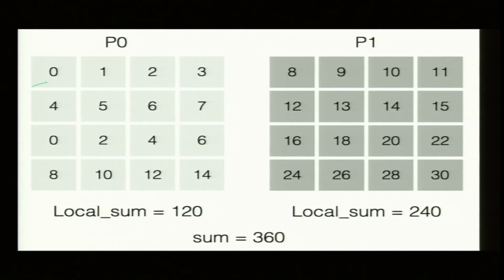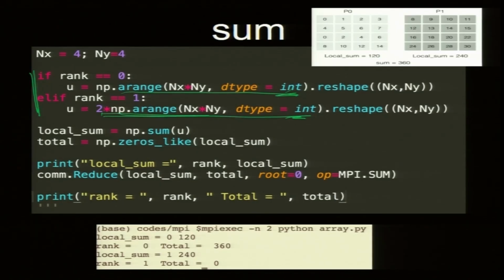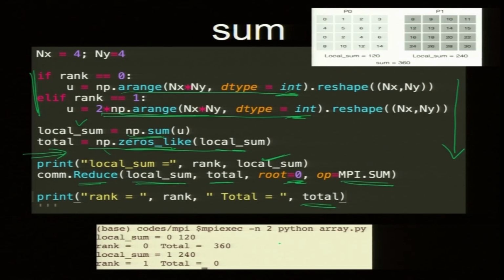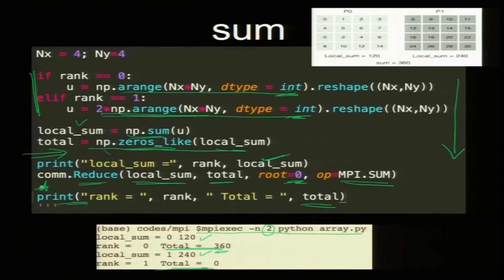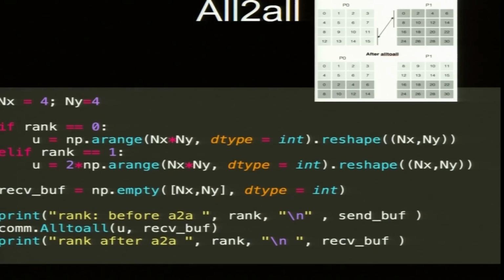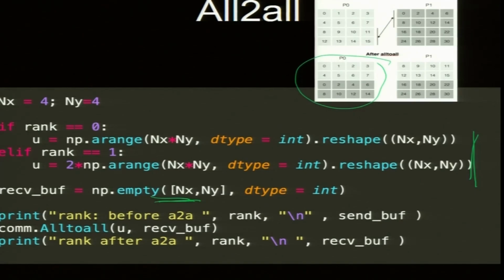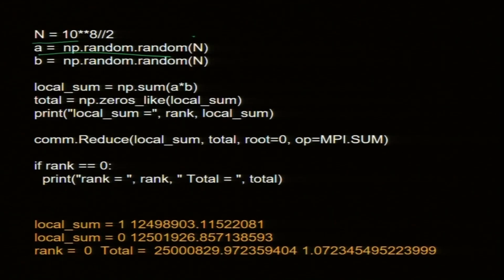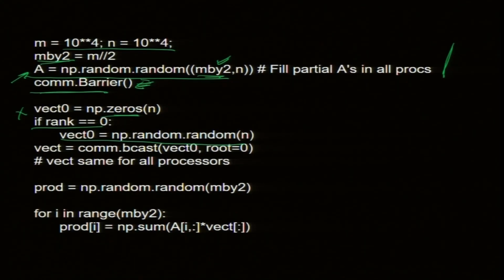Lecture 17 : Part D: MPI Sum with Examples